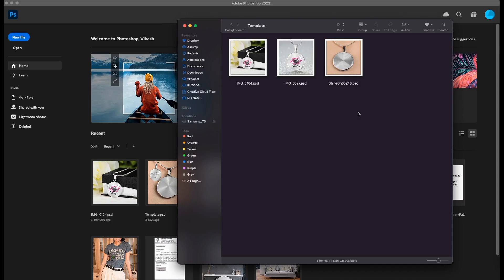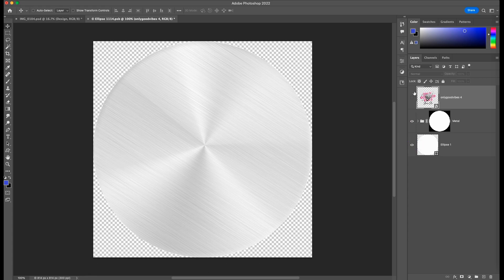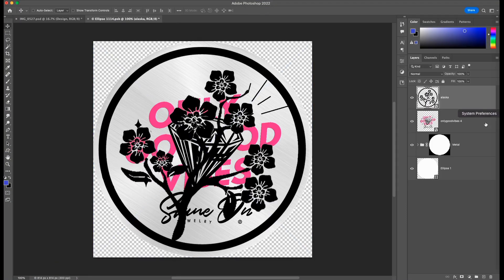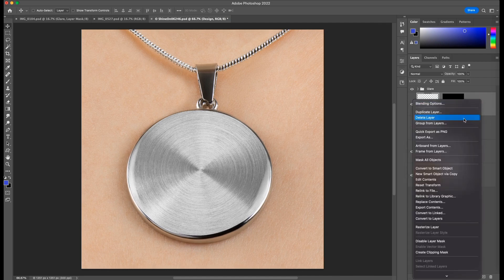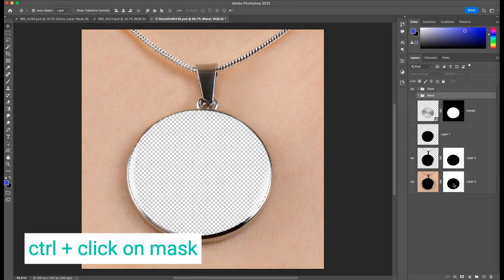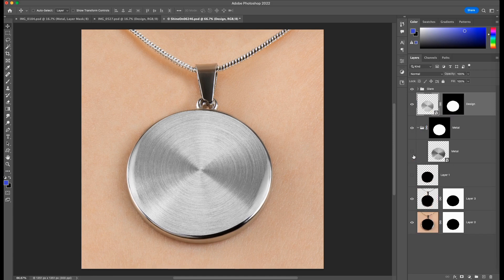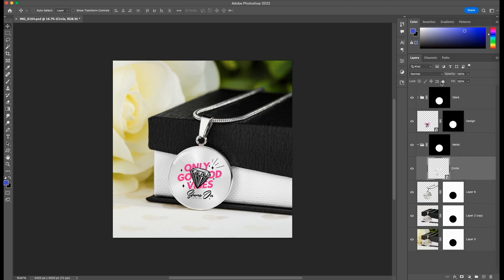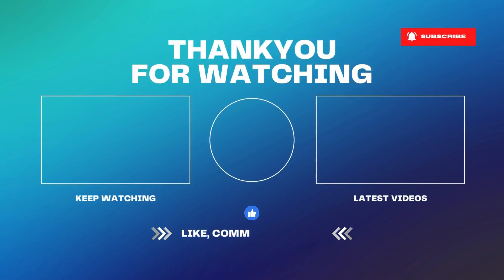How to create Shine On Jewellery Product Mockups in Bulk ( Batches) | BULK MOCKUP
Shine On Platform Jewellery Mockup Editing in photoshop. Learn how to create shine on mockups in batches or bulk.

Bulk Mockup is a Photoshop Mockup Generator Tool that helps you to generate automatic mockups in batches for your Print on Demand Business.

| T-Shirt Mockup action | Canvas Mockup action | Mug Mockup action | Customizing T-shirt Designs| Phone Case Mockup action
The best mockup generator in the market.

Condensor Mic